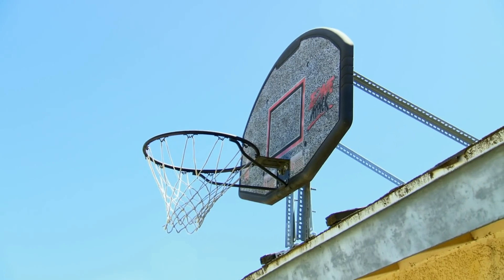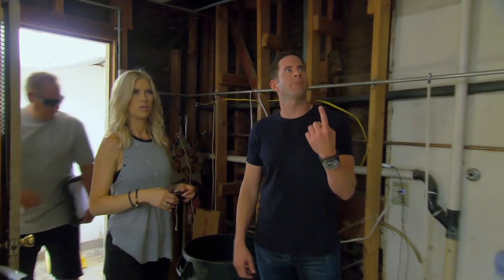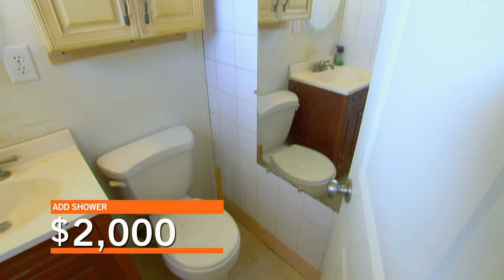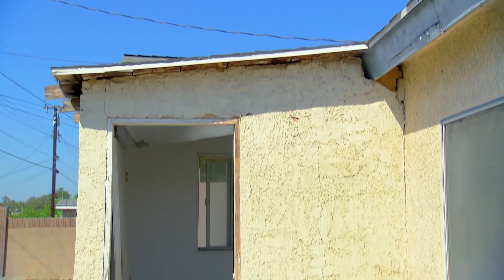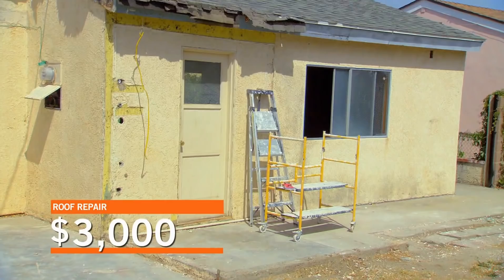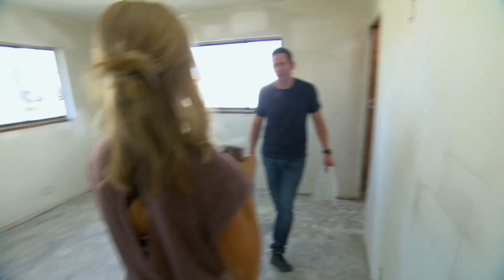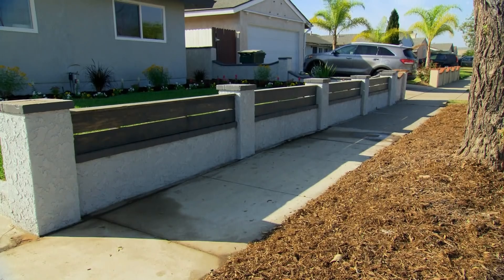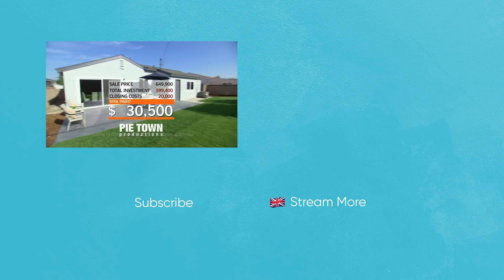Patio Cover That Looks "Like A War Scene" Worries Tarek & Christina | Flip Or Flop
Tarek and Christina buy a property in California that needs a lot of work. But first of all, they must figure out what to do with a strange patio cover.